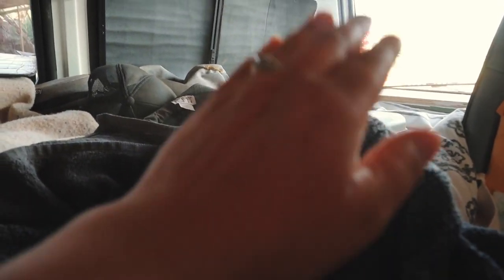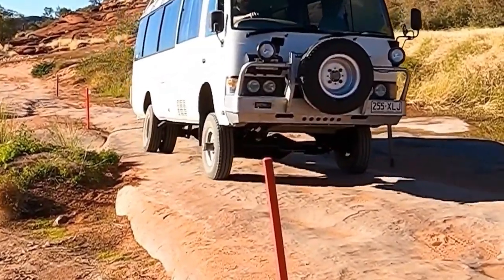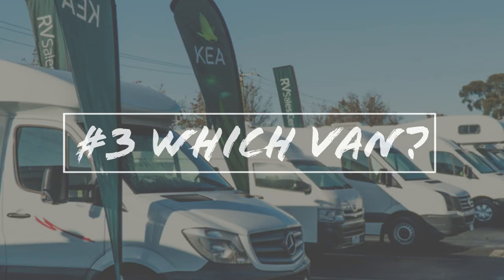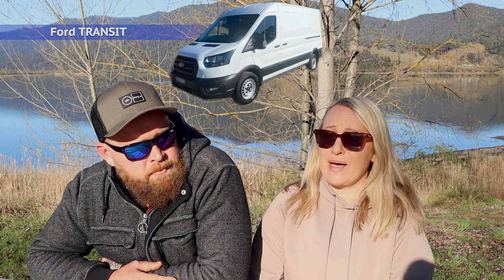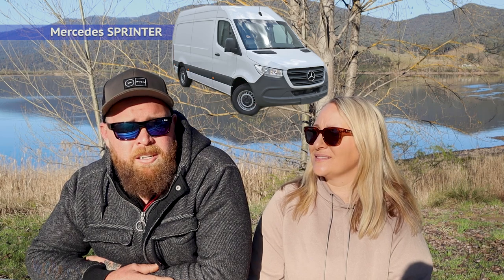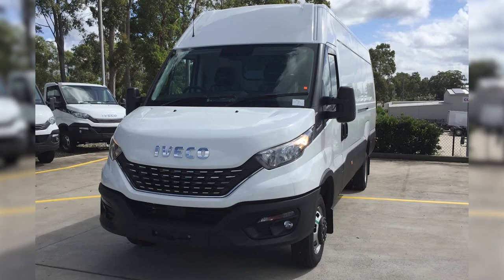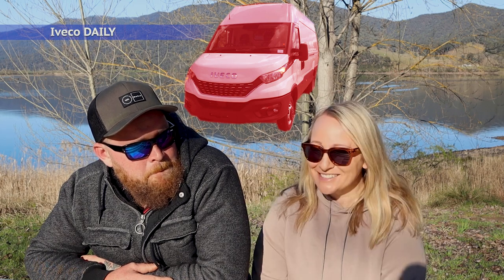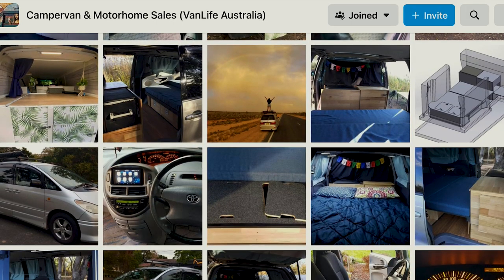6 STEPS TO BUYING A VAN (BUS) to convert & live in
Buying a BUS has been a long time coming. We originally set out to buy a used van to do a North & South coast road trip in Australia between international travel plans in 2020.

And then our (and everyone else's) international travel plans were cancelled, and the Van Life Tax was introduced as travel at home became the only option for Australians (Australian sarcasm, for anyone who's not an Aussie).

So fast forward 18 months, this is our journey to finding our new van (bus, really) and we have finally found ourselves preparing to convert it, to join the ever growing number of people exploring our great Australian Country

Shoutout to some legends who have offered support and advice through this process, if you get the chance check out their channels, they are all very unique and tell a great story:

Thank you so much to all our ongoing supporters and subscribers, we love that you are enjoying seeing our beautiful country, as much as we love sharing it.

We're Gin & Ring (Brendan) a couple of true blue Aussie battlers.
We choose to live everyday like there's no tomorrow and that's why when 2020 dealt us a few lemons, we decided to make lemonade. We did this by buying a 1990 Toyota Liteace Van, spent 4 weekends giving her a makeover, a name 'ChugBug' and while state borders were closed we set off on an adventure across our home state of NSW, Australia.

Join us as we battle our way through all sorts of ups and downs doing our best to share our adventures and inspire others to travel and live with a sustainable way of life.

The Bus journey Episode #1  | Filmed 2021

Learn to edit with Flying the Nest Masterclass

Are you interested in learning how to edit your own videos to post on YouTube or create lasting memories for years to come using editing software?

Music License from Artlist
Follow our link to get an extra 2 months when you sign up for a music subscription

It's been 5 years since we decided to make the change we deserved and give ourselves a work life balance. It's not been easy but the rewards have far outweighed any hardships. This is our journey into a life of adventure. We hope you stick around and enjoy, what we hope, are inspiring accounts of our happiness.

Rings Great Adventure is a participant in the GoAffPro Affiliate Program, an affiliate advertising program designed to provide a means for sites to earn advertising fees by advertising and linking to the partner site